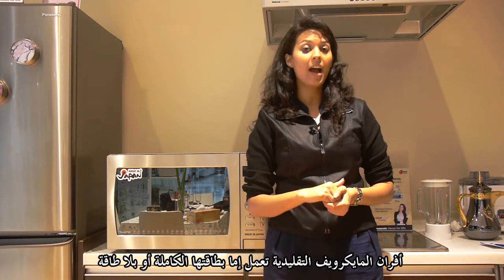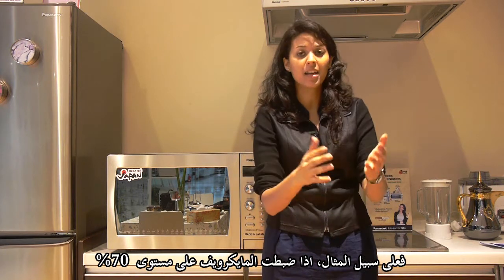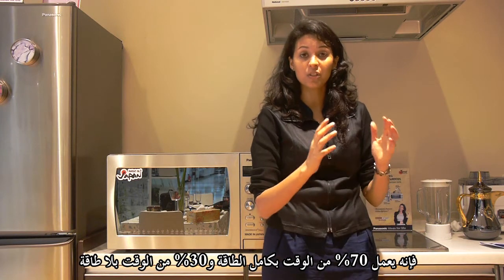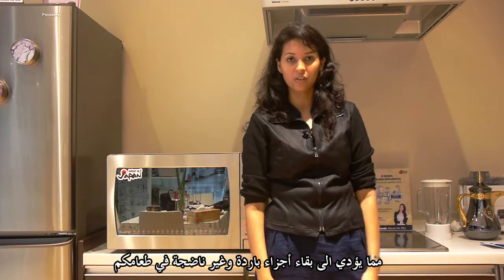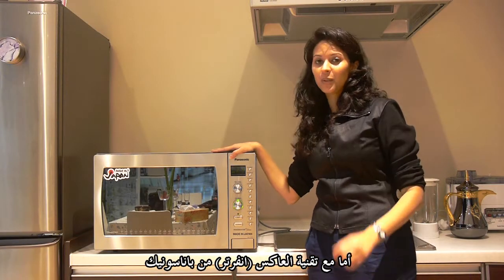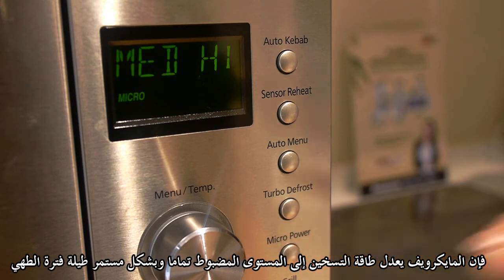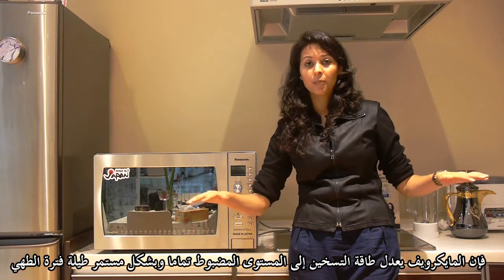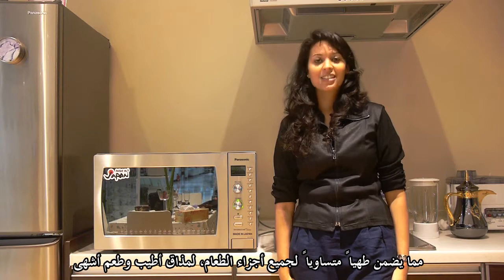Panasonic Home Appliances - 4 - Inverter Microwave Ovens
Why microwave ovens with "Inverter" technology are better than conventional microwave ovens.